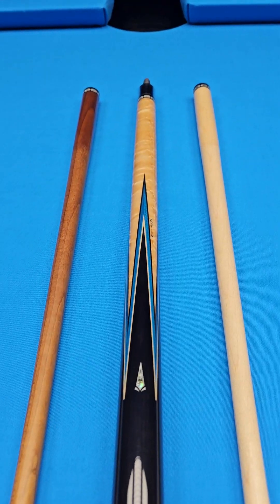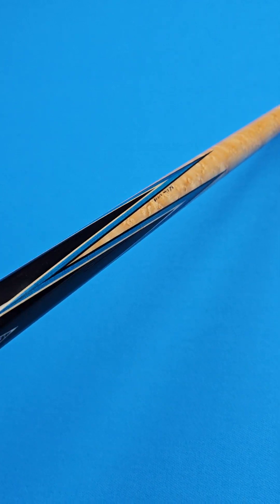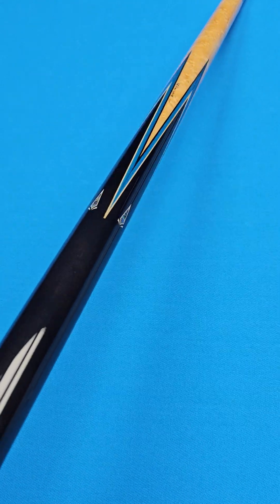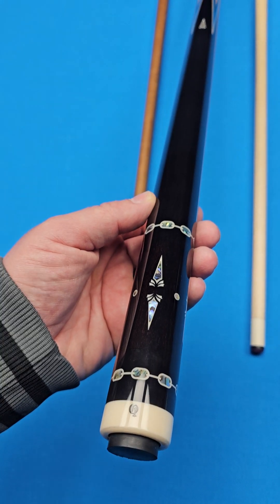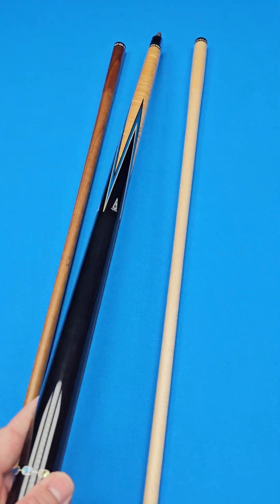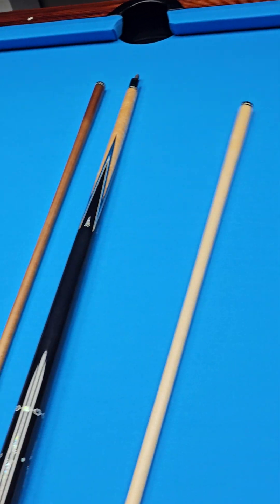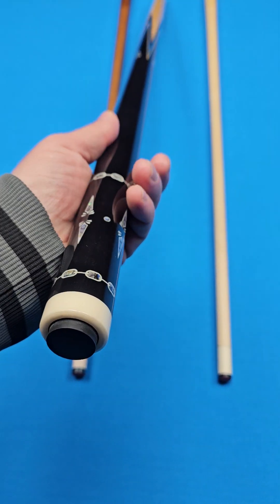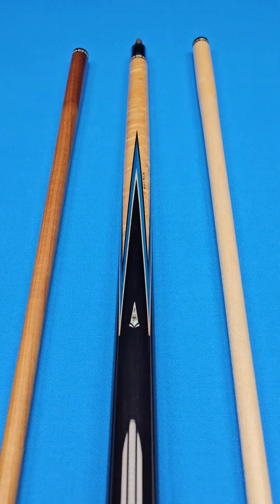🔷️♠️🔷️ FULL SPLICE BOB OWEN CUSTOM CUE 🔷️♠️🔷️ @ Crossroadcues.com 🔷️♠️🔷️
🔷️♠️🔷️ BOB OWEN FULL SPLICE 🔷️♠️🔷️

♠️FANTASTIC PLAYER SET-UP READY TO GO! ♠️

Very clean " Pre Loved " ❤️ custom cue!

58" total length- Butt weight- 16 oz- ( Adjustable )

Jet Black ⚫️ Gabon 🇬🇦 Ebony " Slick Handle "

Very straight Ebony points up & down!

Perfect color combo- Natural/ Double Blue/ Black veeners. Birdseye Maple front.

SS sleeved joint / wood to wood- " Big Pin"📌

SW style 3/8-11 G10-  ( Really solid hit! )

Unique chain ⛓️ link design rings and inlays made from Abalone shell below the points and @ the base.

This is a real eye catching cue right here!

Pictures do it no justice! The Ebony & Abalone together with the blue veeners are fire! 🔥

1️⃣ Hard Rock Maple- 3.6 oz- 12.5 m ( Straight )

2️⃣ Owen Kielwood- 3.5 oz- 12.5 m ( Taper Roll )

Made / Signed Bob Owen 2-7-18. No apologies! Clean and very well kept overall! The Kielwood has a lift in the center when rolled apart, the tip doesn't come off the table. The Butt Rolls laser straight together and apart! No dents or dings anywhere! Nice shiny finish that still looks fresh and close to new.

Bob Owen has a 2 year ➕️ wait time for custom orders out of the shop in Wichita Kansas, his work is regarded as some of the best in the industry.

The replacement cost for one like this is over 3k and a long wait. We are fortunate to have this beauty available now for only 💥$ 2,875! 💥No wait!

Flexible payment plans, layaway, and financing options including Affirm are available on our website now!